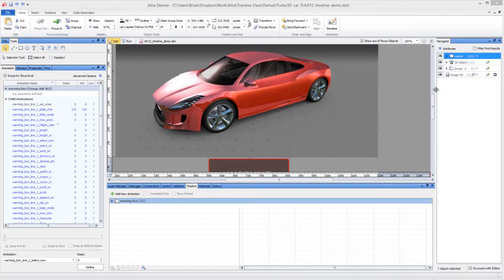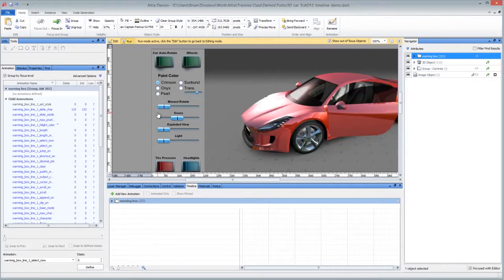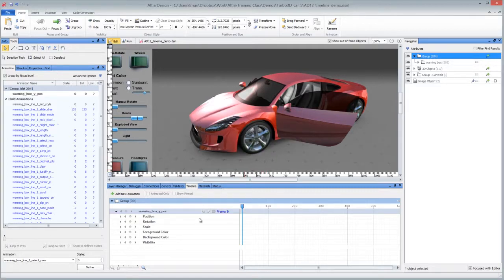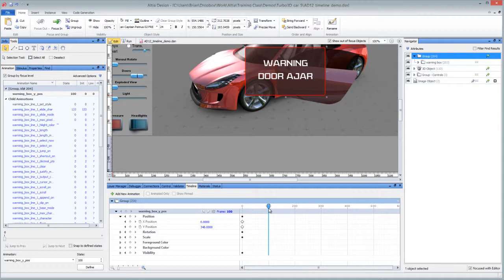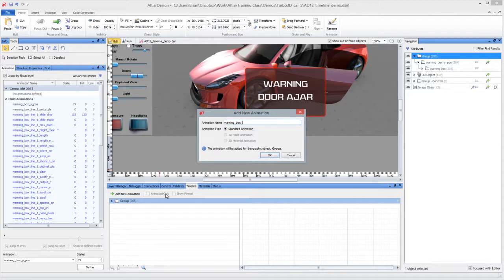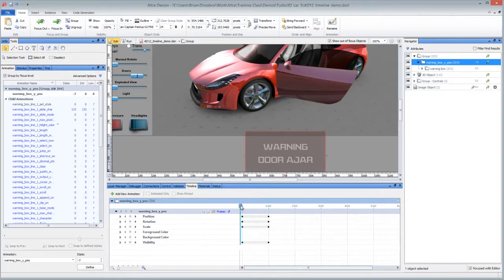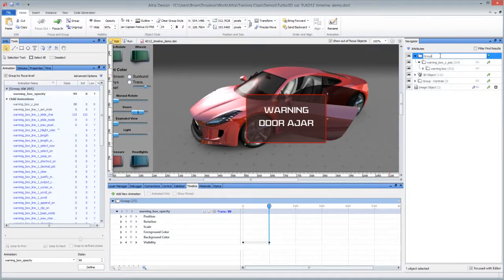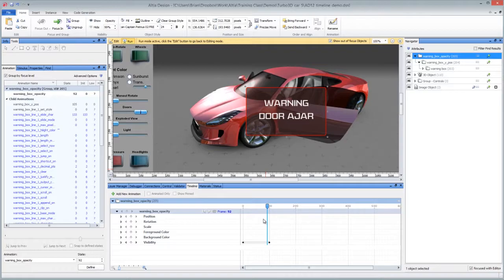Altia Design 12 -- Timeline Pane 2D Animation Basics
Watch how we define animations for opacity and position on a 2D object and then sync those animations up with a 3D object animation.

For more information about this feature and other features in our latest release of Altia Design,